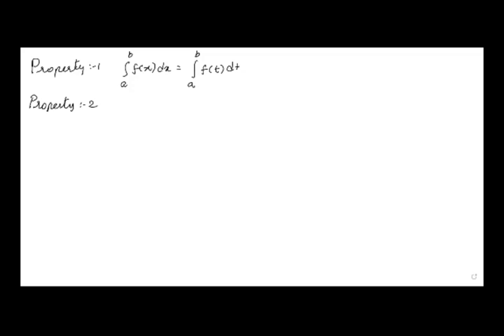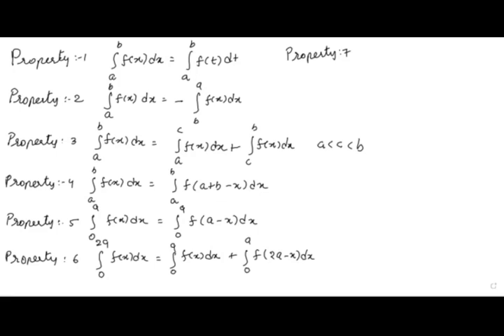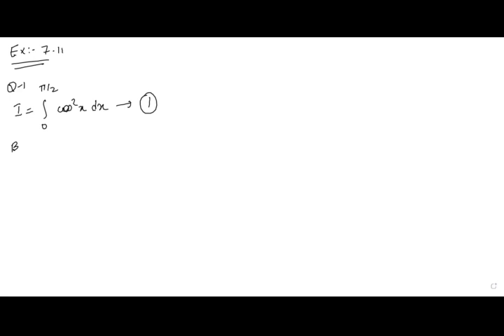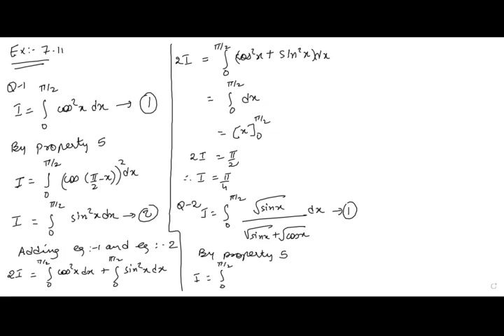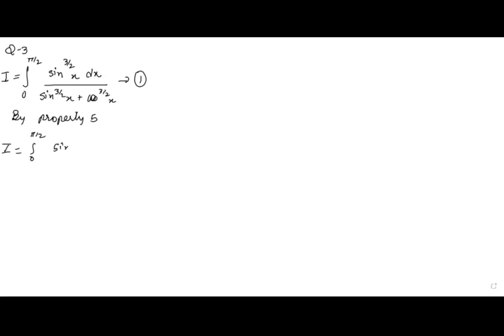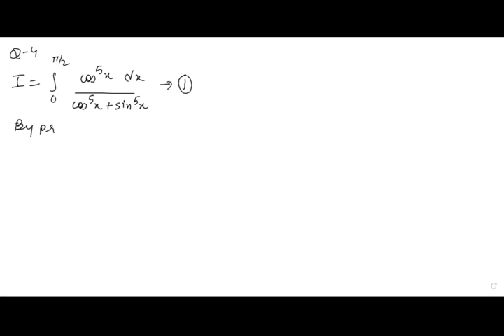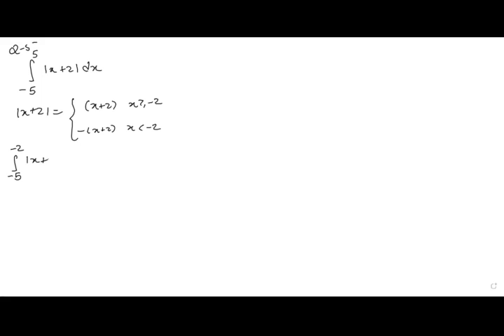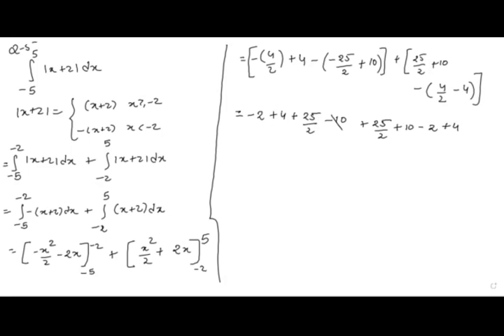STD - 12 SCI - EM - MATHS - CHAPTER 7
property and SOLUTIONS OF  EX 7.11 Q  1 -  5

ALSO VIEW OUR MOST LIKED VIDEOS.